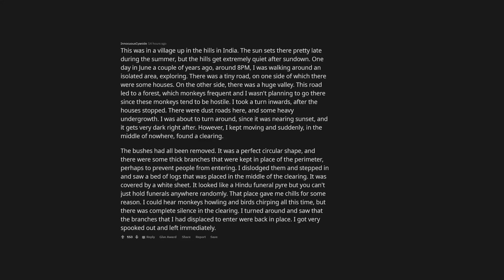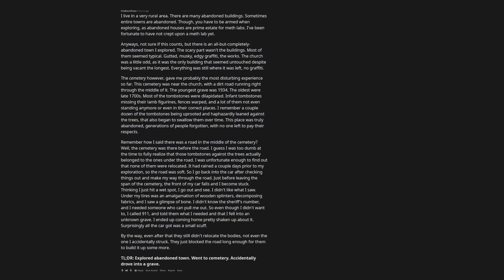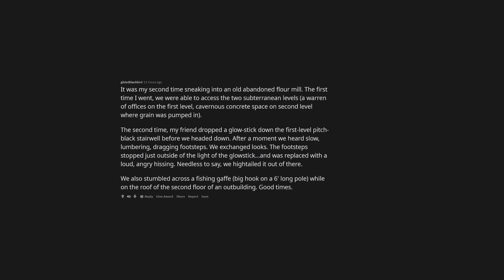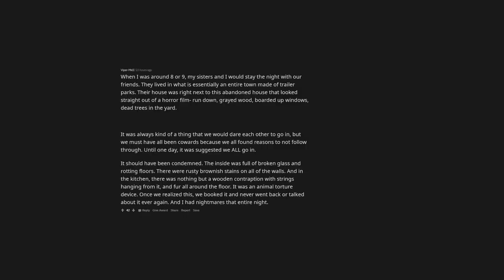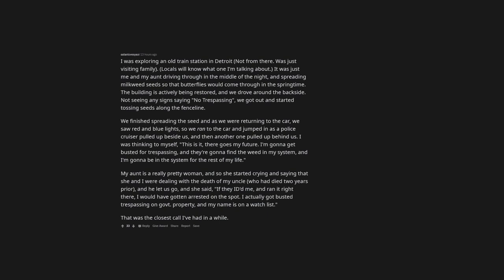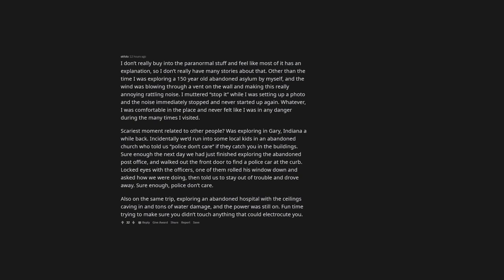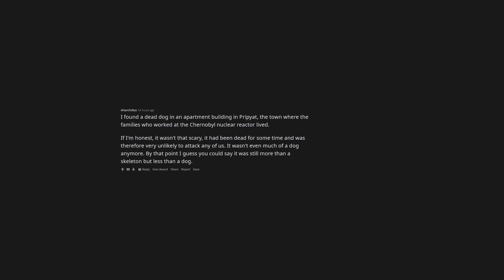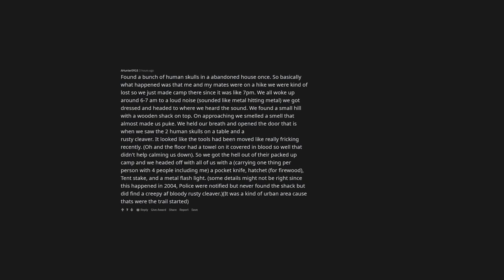Urban explorers' SCARIEST experiences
Urban explorers, what's the most scariest thing you've experienced while exploring? (r/AskReddit) [Stories of Reddit]

AskReddit: "r/AskReddit is the place to ask and answer thought-provoking questions."